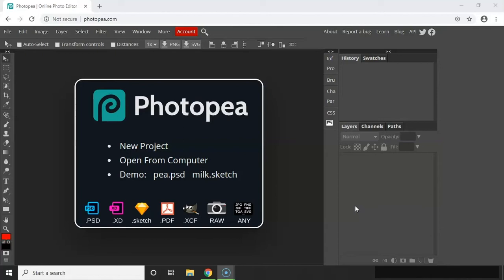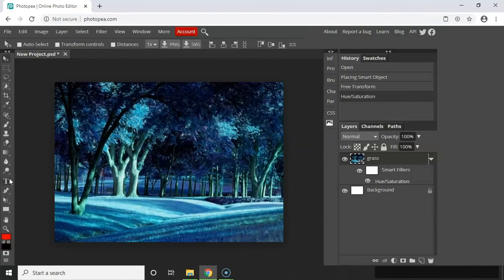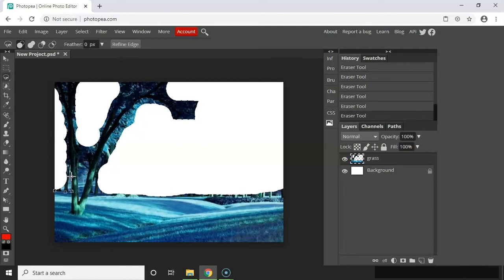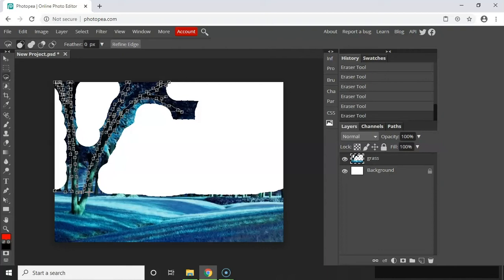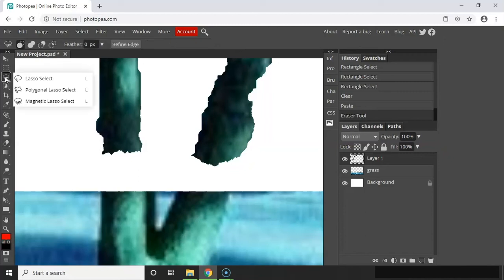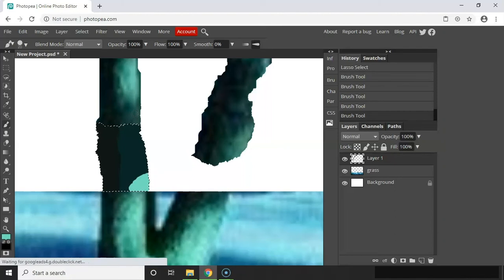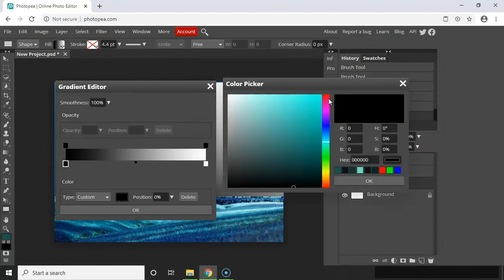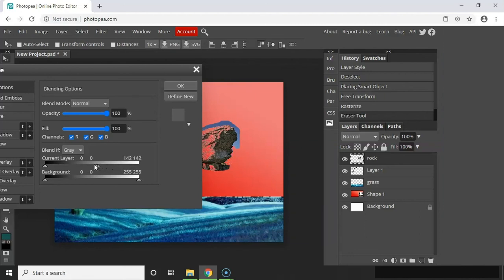Project #4 Scene from a Different Planet